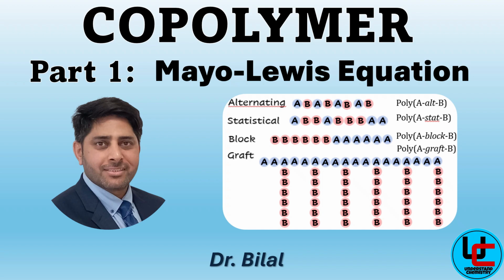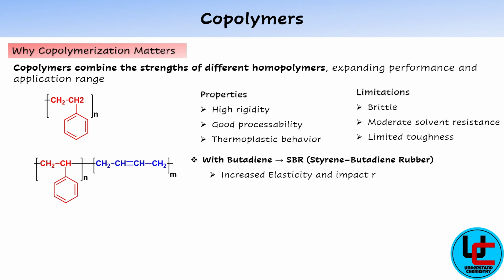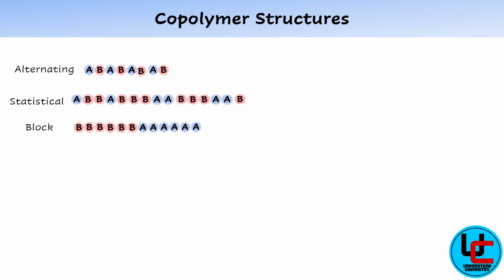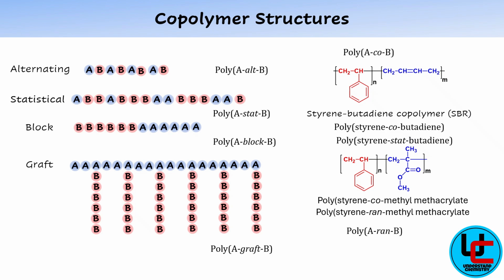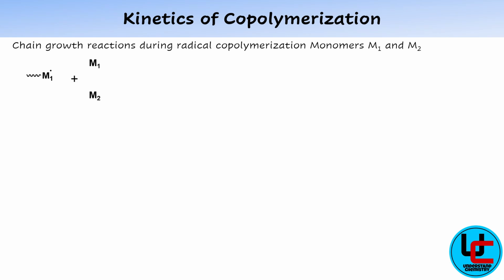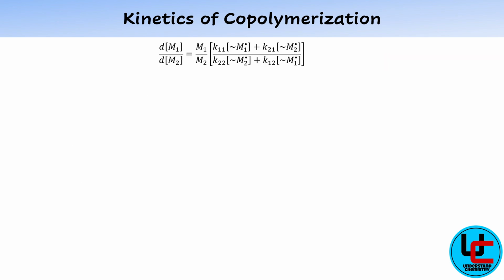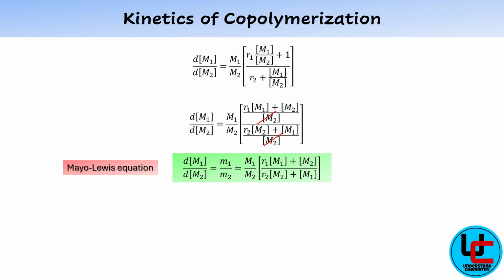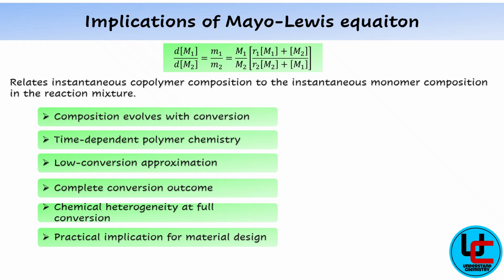Copolymers| Part 1| Mayo-Lewis Equation| Dr. Bilal | Understand Chemistry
!!! Correction!!! "In the derivation of the Mayo–Lewis equation, replace M₁ and M₂ with concentration terms [M₁] and [M₂] wherever they appear."
instead of this equation
𝑑[𝑀_1 ]/𝑑[𝑀_2 ] =𝑚_1/𝑚_2 =𝑀_1/𝑀_2  [(𝑟_1 [𝑀_1 ]+[𝑀_2 ])/(𝑟_2 [𝑀_2 ]+[𝑀_1 ] )]
write

Welcome to Understand Chemistry! In this video, I have comprehensively discussed, copolymers. We start by defining copolymers and contrasting them with homopolymers, using  examples like SBR and SAN to illustrate their superior and tunable properties.

You will learn the different structural types of copolymers: alternating, statistical, block, and graft, including their correct nomenclature. We then clarify the key difference between random and statistical copolymers.

The core of the video is a step-by-step, easy-to-follow derivation of the Mayo-Lewis equation, a fundamental tool in polymer chemistry. We break down the kinetic scheme and steady-state assumption to show how this equation predicts copolymer composition. Finally, we explore the critical implications of the equation, such as how composition evolves with conversion and the resulting chemical heterogeneity, providing essential knowledge for designing polymers with specific, uniform properties.